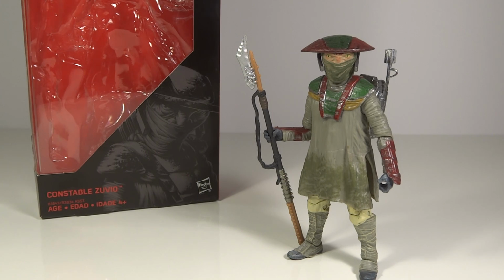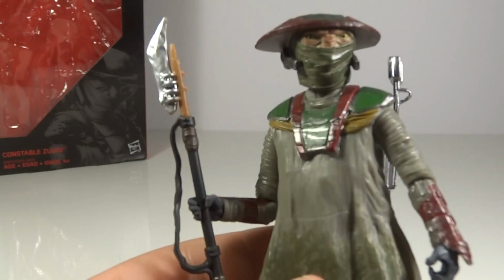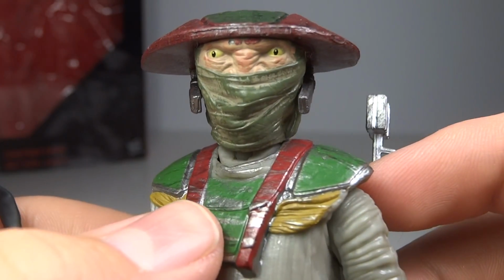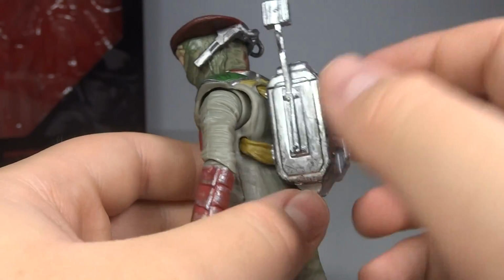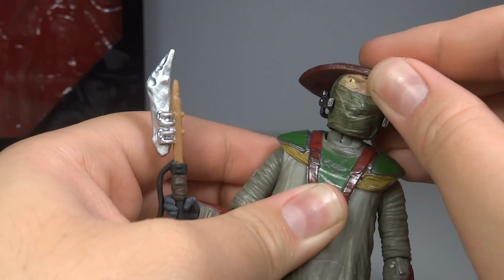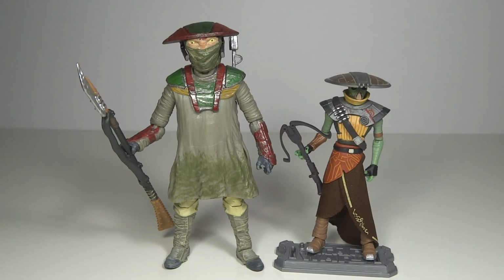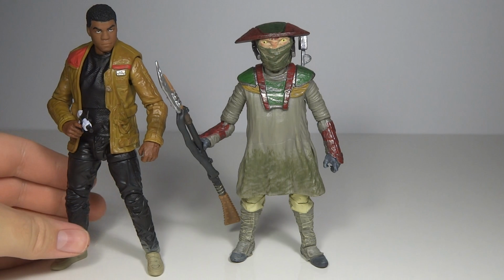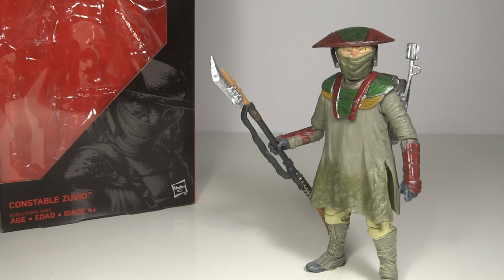Star Wars The Force Awakens Constable Zuvio Black Series Toy Review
MrTransformers96's Star Wars The Force Awakens Constable Zuvio Black Series Toy Review